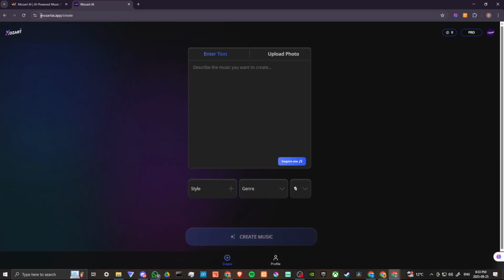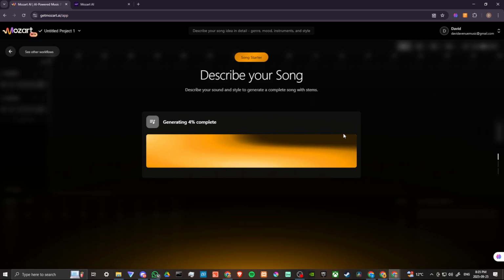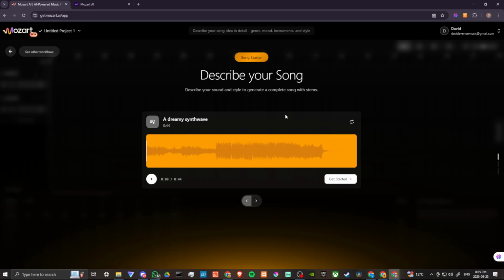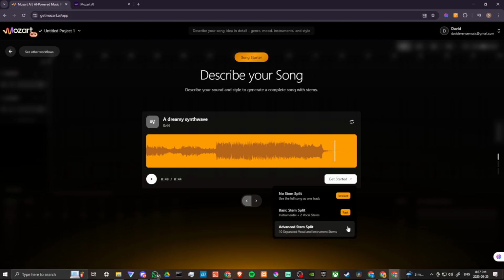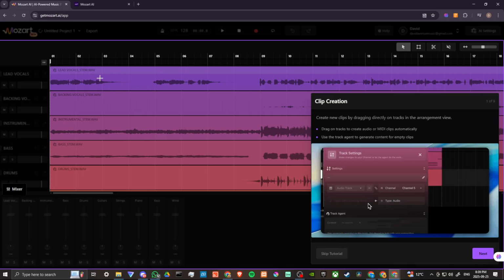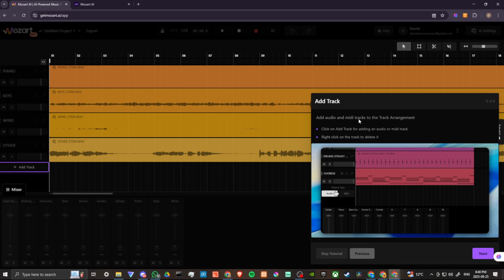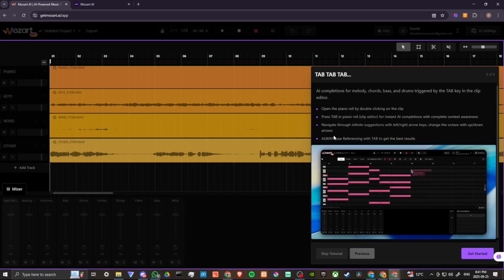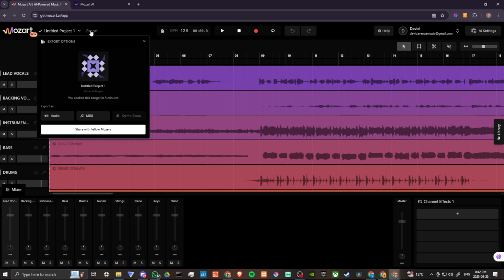How To Make A Song With Mozart Ai – Ultimate Guide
Discover how to create beautiful music effortlessly with Mozart AI.